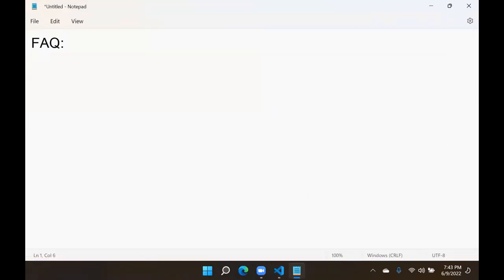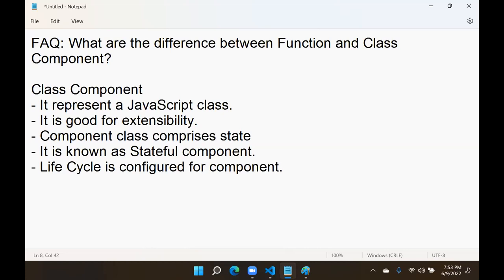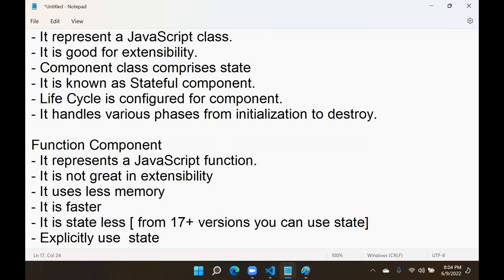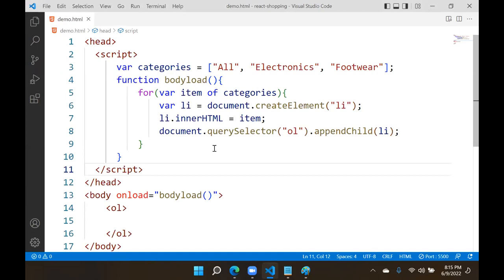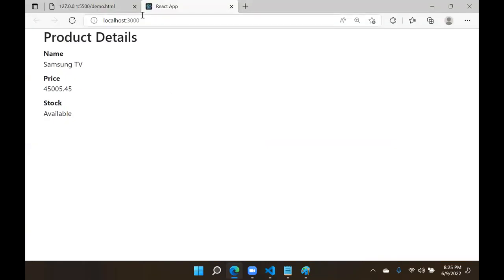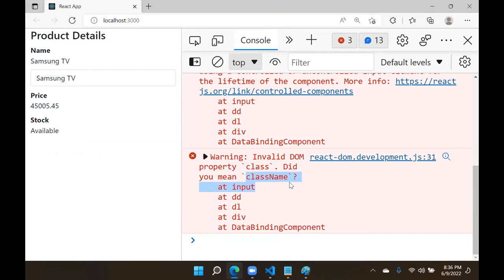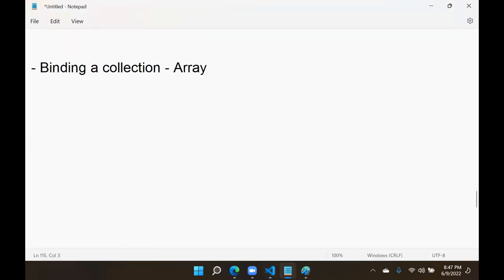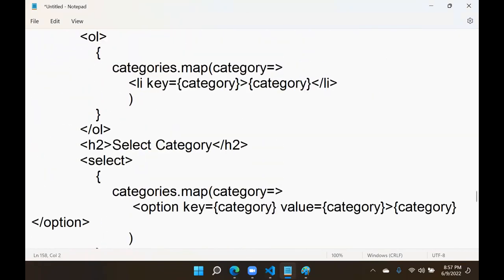Mastering React.js | Full Tutorial | Learn React from Basics to Advanced Techniques | Class-09